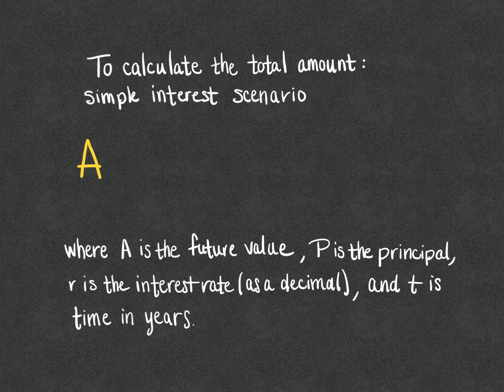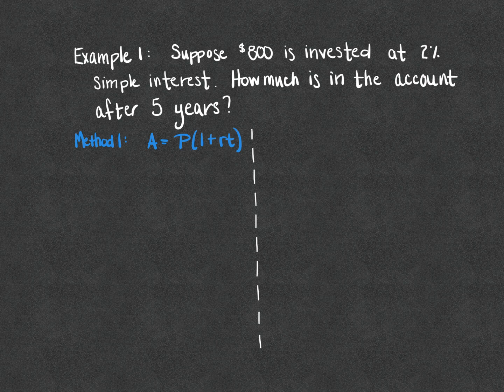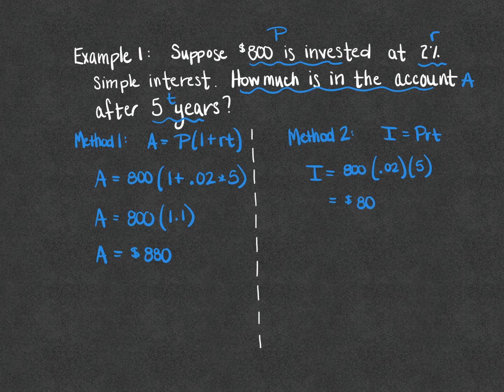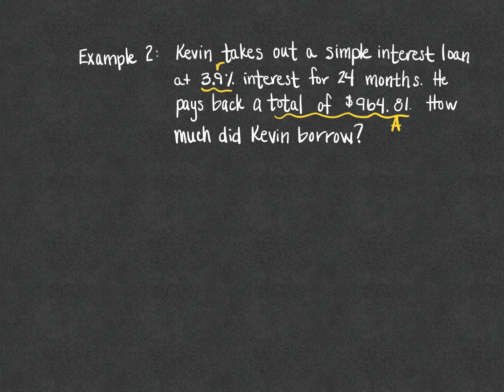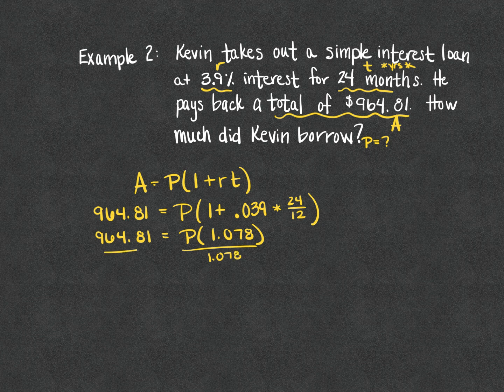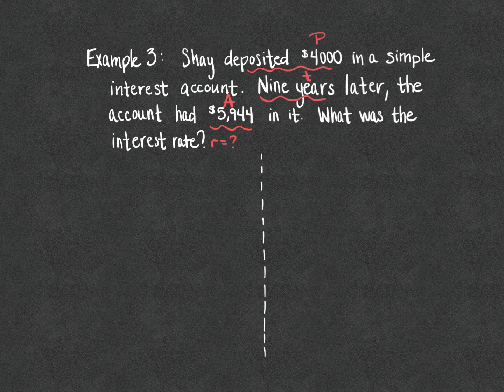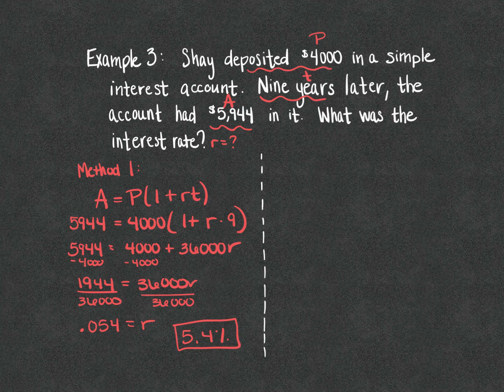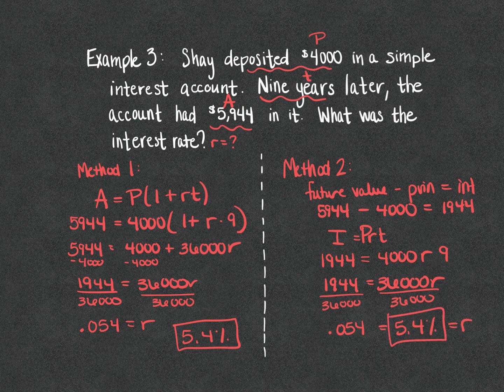Calculate Simple Interest Part 2